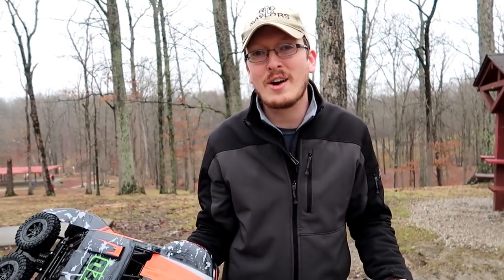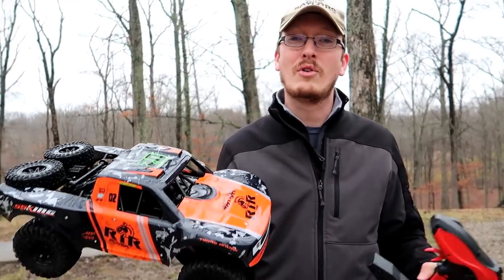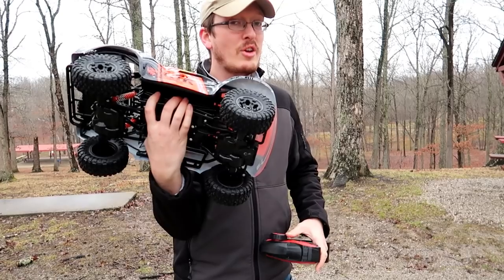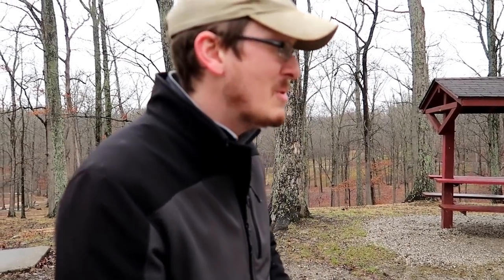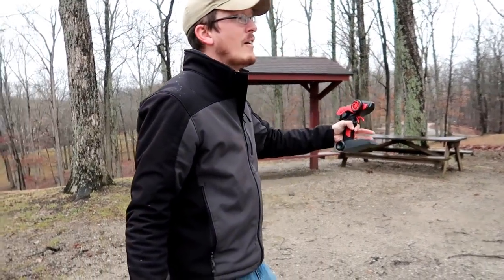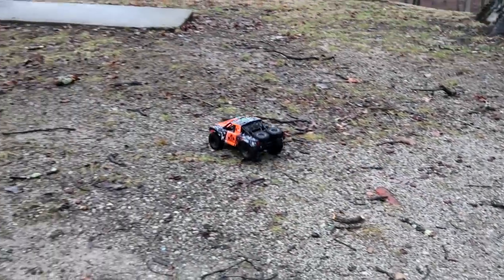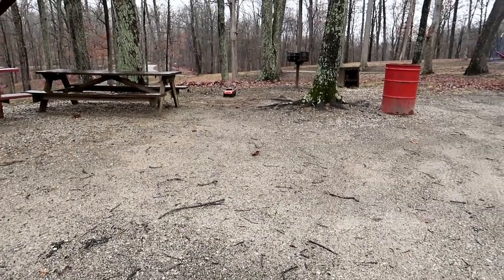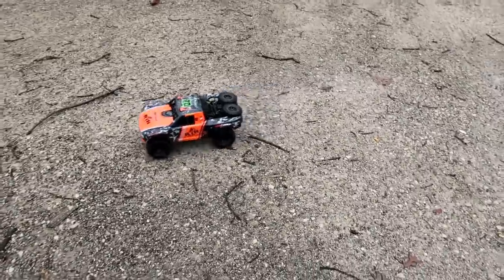Does This RC Car Deserve the Title of "WORST RC Car Ever"??? - TheRcSaylors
Don't judge a book by its cover they say.  That's how they "getcha" in the RC hobby!  LoL!  While this sharp 1/10th scale rc short course truck looks sweet on the outside, it surely it lacking on the inside.  Does it deserve the title of "worst rc car ever"?

Support TheRcSaylors